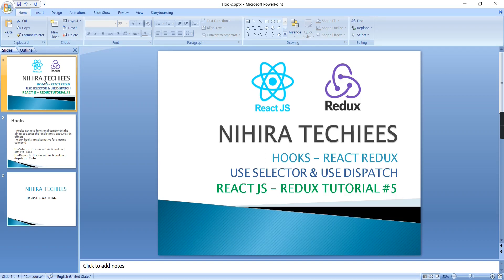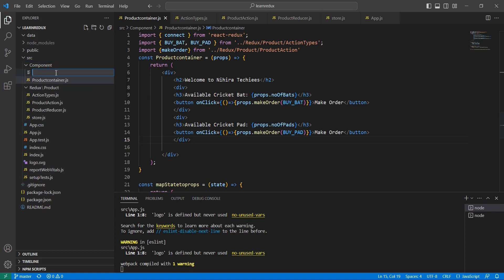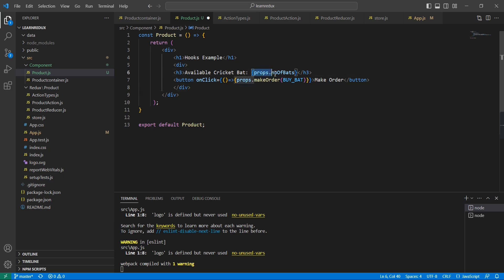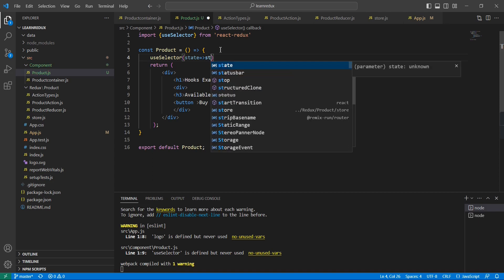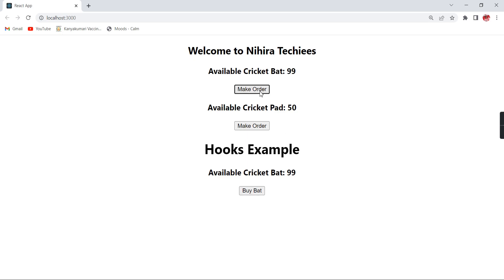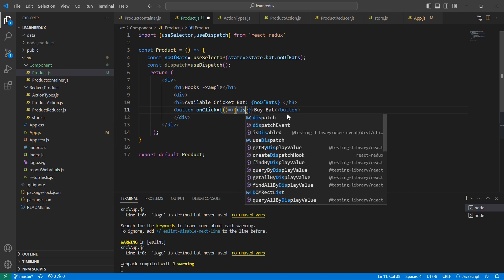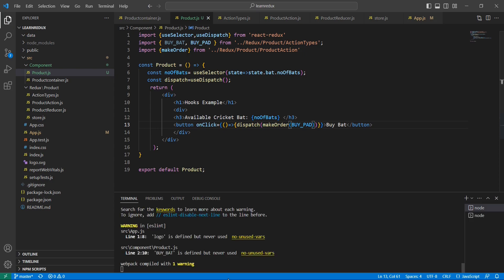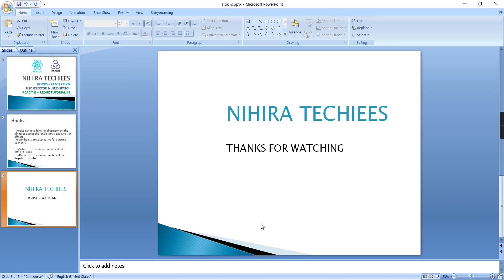Hooks in React Redux | Use Selector & Use Dispatch | React Redux Tutorial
This is the part 5 video React Redux series. It explains Hooks in React Redux

1, Use Selector
2, Use Dispatch